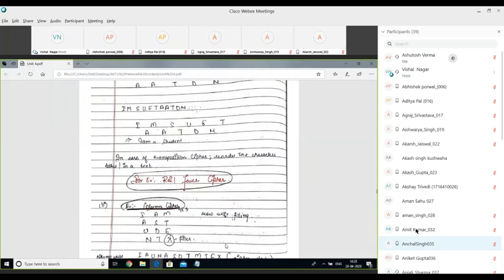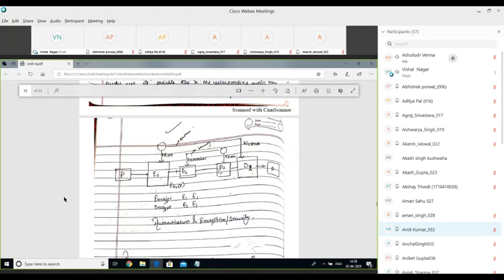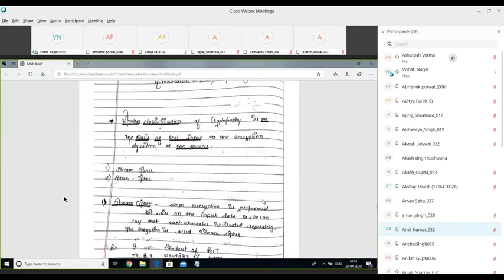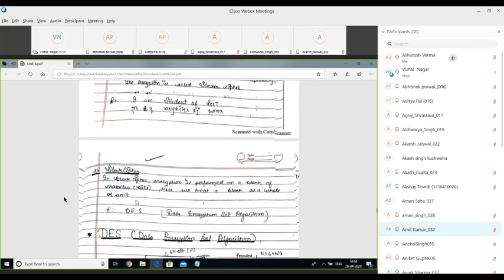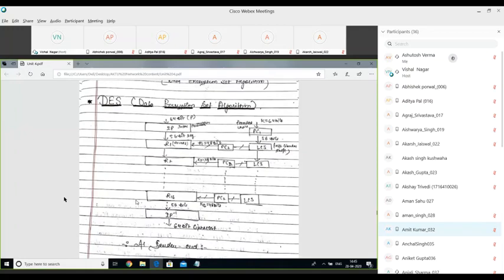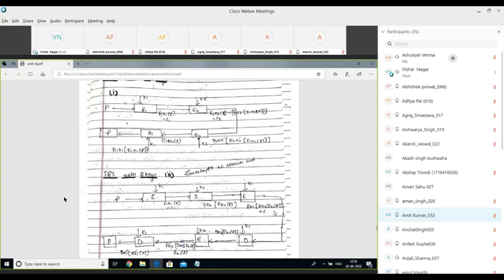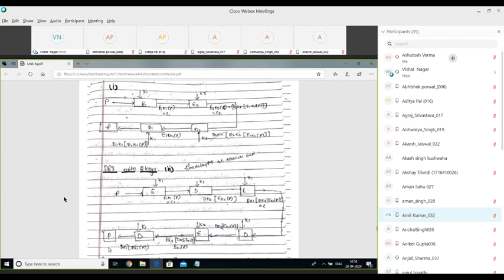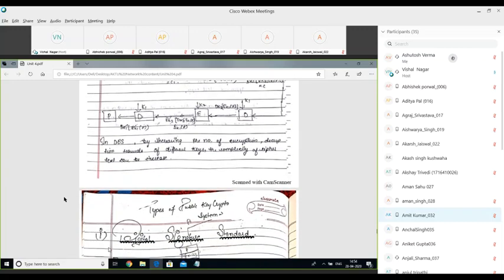Cryptography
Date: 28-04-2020